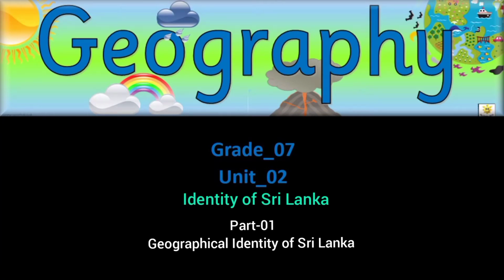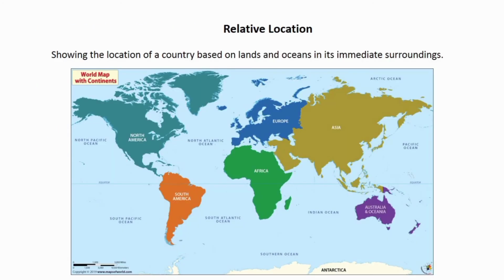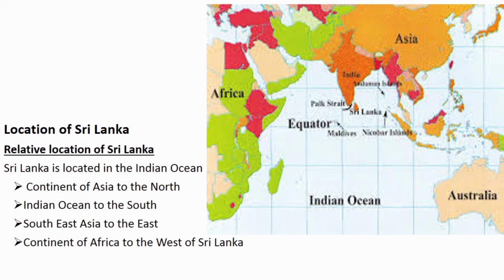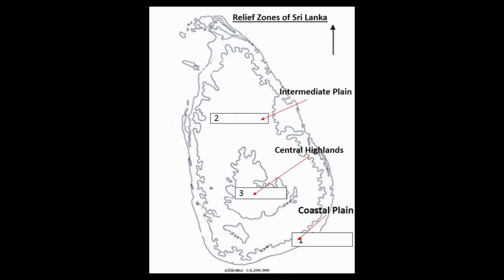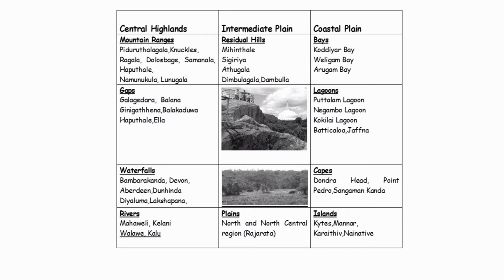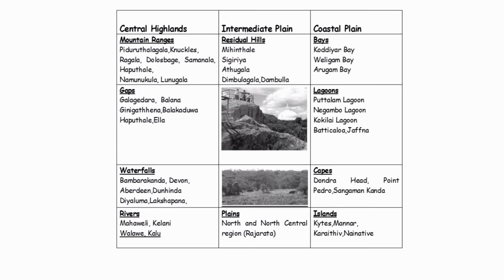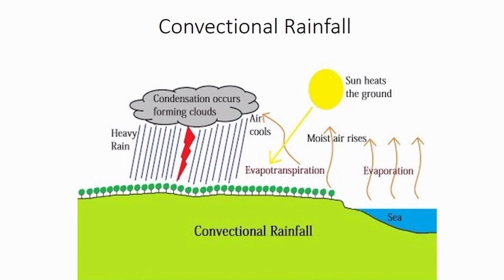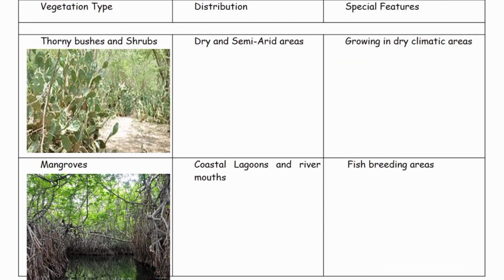Geography🌏Grade 7_Unit-2#Part-1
Geographical Identity of Sri Lanka

❇️Location
❇️Relief
❇️Climate
❇️Natural Vegetation